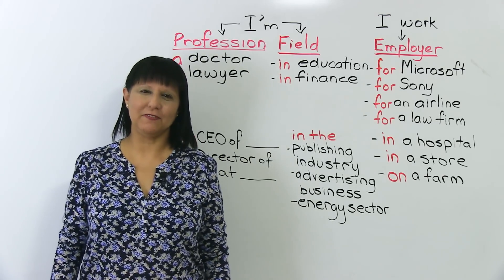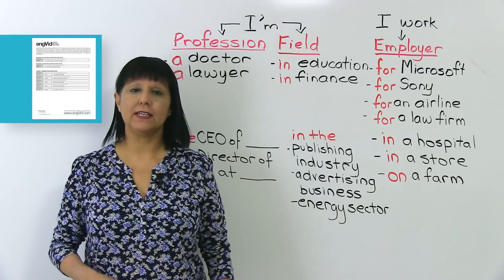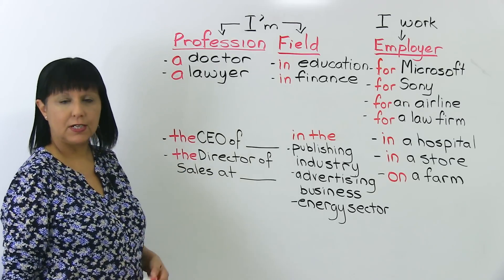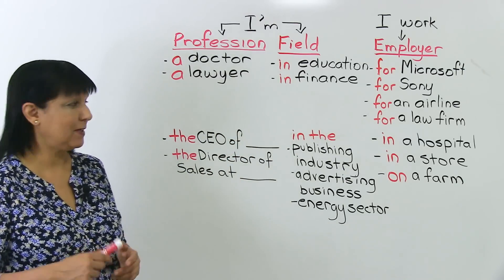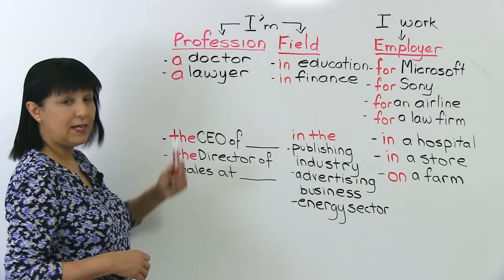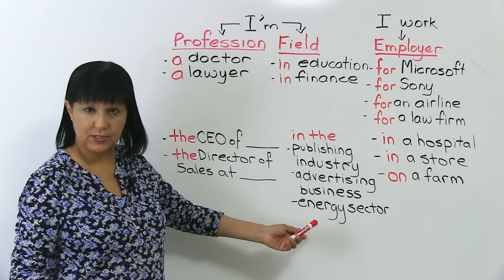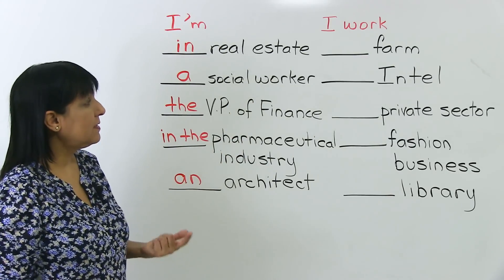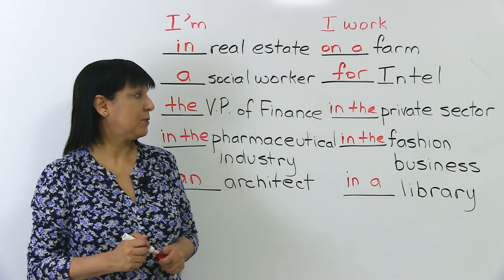Talking about your profession in English: 3 easy ways & 3 advanced ways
Learn 3 simple and 3 advanced ways to answer the important question: "What do you do?" This is one of the most common questions in English conversations. Use the right phrases, expressions, and prepositions to answer. If you're a beginner, you'll learn to answer this question correctly and easily. Advanced English speakers will learn to answer by talking about their industry and by using expressions and phrases to describe their work. Whether in social situations, at work, or during a job interview, knowing how to answer this question confidently will help you make a good impression. In addition to this lesson, you can also study our free printable resource page with 100+ basic business questions Improve your business English by learning how to answer all these questions.

TRANSCRIPT

Hi. I'm Rebecca from engVid. If you work internationally or want to work internationally, you need to be able to answer many basic business English questions. Now, of course, there are hundreds of basic business English questions, but in this lesson, we're going to start with one which is very important, and that's the question: "What do you do?" So I'm going to show you how to answer that question simply, correctly, and confidently. And later, I'll tell you about a resource I've written with over a hundred other business English questions and answers, which you can access and download for free. But for now, let's start with the first important question: "What do you do?"

Okay, so at the top here, I've shown you three easy, simple ways to answer the question. All right? Let's look at what they are. And down here, there are some other options. But first, we'll focus on these. So, the first one is you could simply say when someone asks you: "What you do?" you could simply say: "I'm" plus your profession. For example: "I'm a doctor.", "I'm a lawyer.", "I'm an accountant." Okay? That kind of thing. So, that's one way to answer.

A second way to answer is to talk about the field that you work in. For example, I could say: "I'm in education." Somebody could say: "I'm in finance." Okay? So that's the field or the area of work. All right? The professional field. So right now, for yourself, think: How would you answer this? What would you say? "I'm a teacher.", "I'm an engineer." Okay? Or: "I'm in engineering.", "I'm in finance." That kind of thing.

Okay, the third way that you can answer is by talking about your employer, talking about the company that you work for. So then you would say: "I work for" plus the name of the company. "I work for Microsoft.", "I work for Sony." Or if you don't want to give the name of the company or if the name of the company is not necessarily known, or it's not important, or you don't feel like disclosing that information, you can simply say something in general, for example: "I work for an airline.", "I work for a law firm." Okay? So, these ways, these three ways are completely correct and you can be sure that if you say one of these, you will be answering the question: "What do you do?" correctly. Okay?

So, that's enough, but now I'm going to show you a little bit more that you could say, if it's relevant to you. But if this is enough, then just choose one of these, and use and learn one of those. Okay? But let's look at some other possibilities. For example, you could say: "I'm the CEO of Microsoft." Okay, that would be a very big position. "CEO" is "Chief Executive Officer", the top person, the senior most executive. All right? Or: "I'm the Director of Sales at Sony." All right? So, here, you're giving your position. Okay? So you notice that because it's a particular position, we don't say "a", we say "the". So if you're giving your title, your position, then you'd remember to say "the".

Next: If you want to express a little bit more about your field, but in a different way with a little bit more vocabulary, slightly more advanced vocabulary, then you could say: "I'm in the publishing industry." Now, you could also just say: "I'm in publishing." That's fine, too. But if you want to say a little bit more, give a little bit more advanced answer, you can say: "I'm in the publishing industry.", or "I'm in the advertising business.", or "I'm in the energy sector." Okay? "Sector" means a part of the economy. Or: "I'm in the public sector." which means you work for the government, or "I'm in the private sector." Okay? That kind of thing. So you could also say these. Okay? All the answers down here are a little bit more advanced.